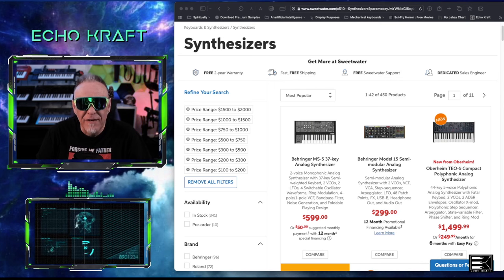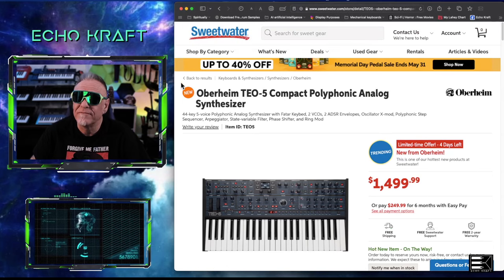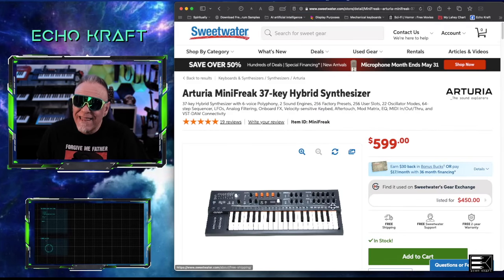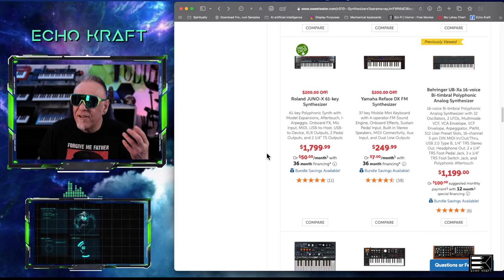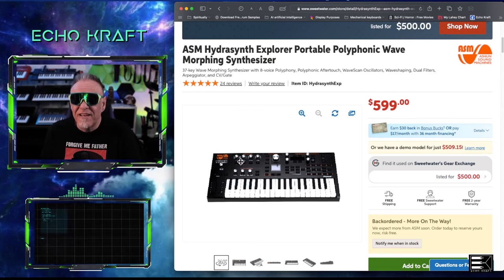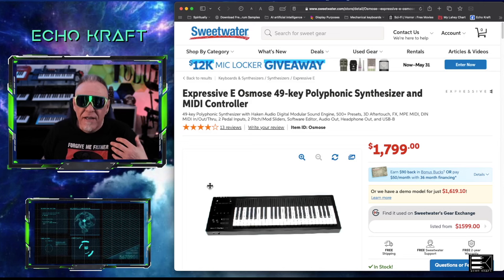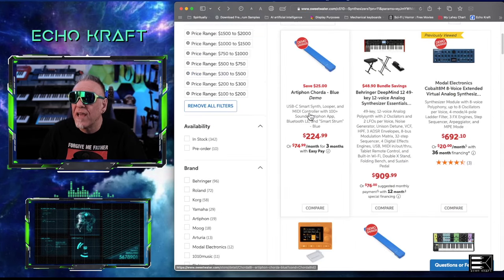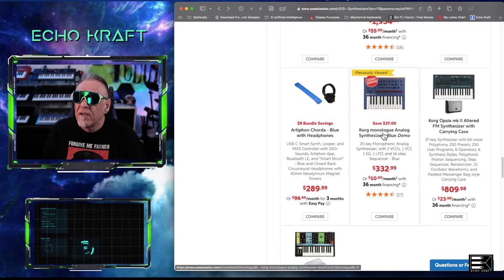Less Expensive Synths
Now Here are some less expensive synths worth every penny!